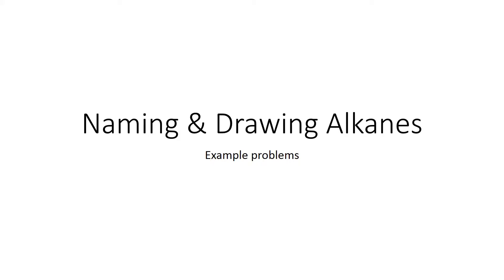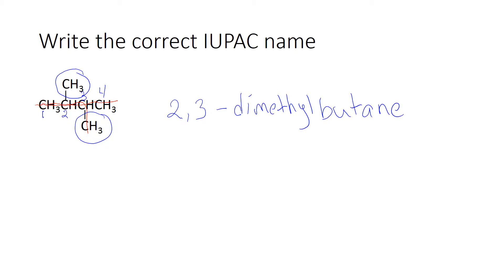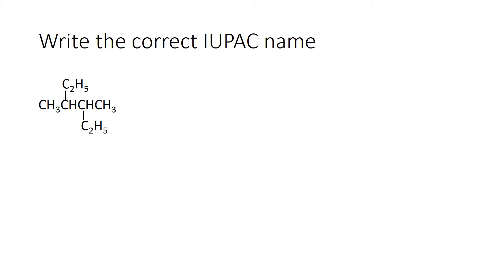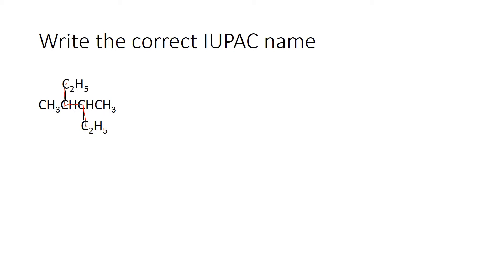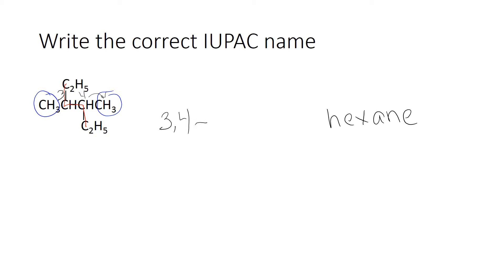Naming & Drawing Alkanes Problems